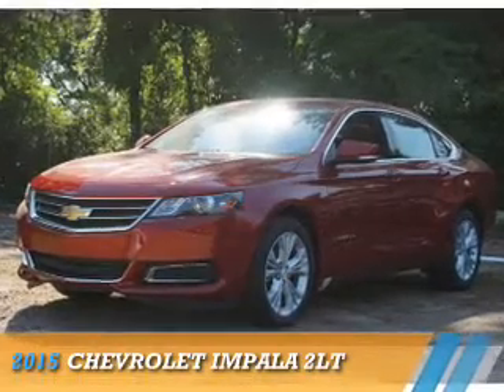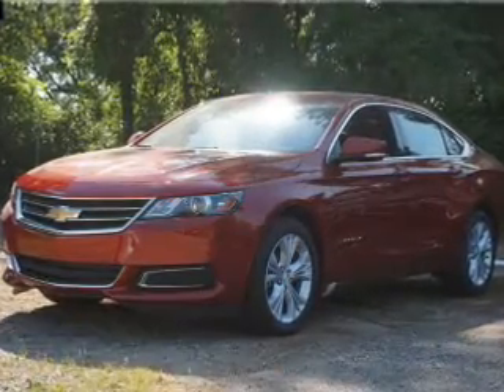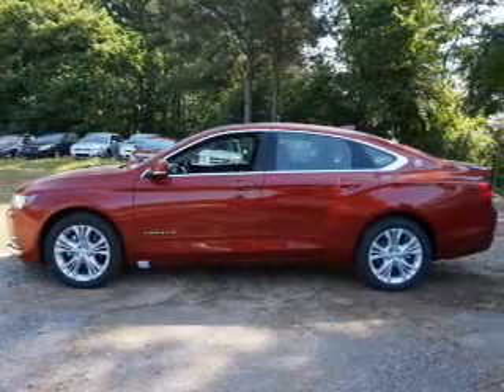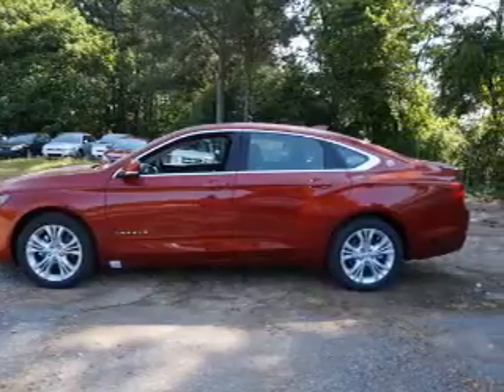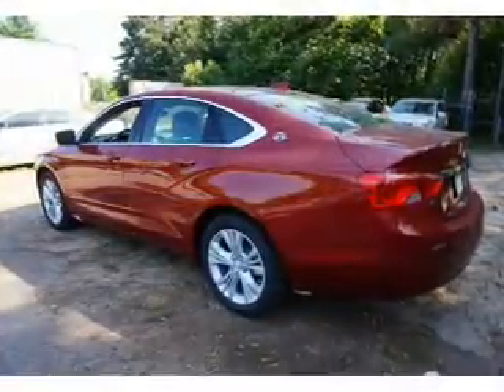2015 Chevrolet Impala 259305 - Smyrna GA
Year: 2015
Make: Chevrolet
Model: Impala
Trim: 2LT
Engine: 3.6 liter 6 cylinder FWD
Transmission: Shiftable Automatic
Color: Red
Mileage: 0
Address:
2155 Cobb ParkwaySmyrna, GA 30080
VIN:2G1125S37F9259305